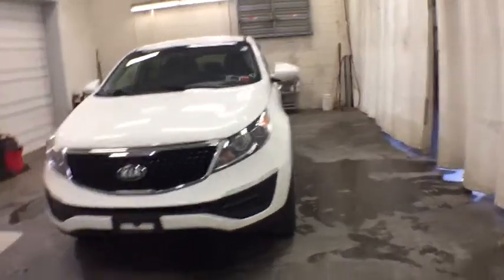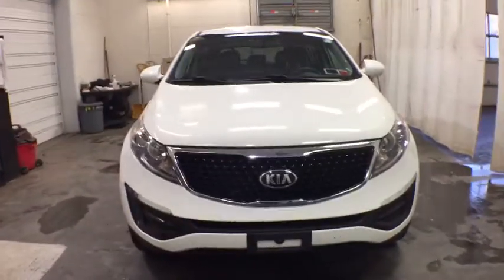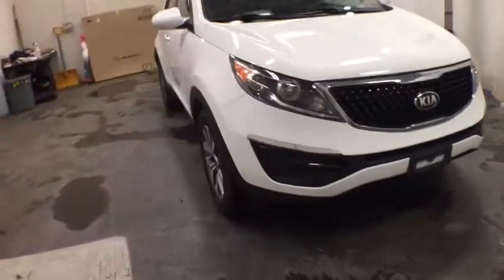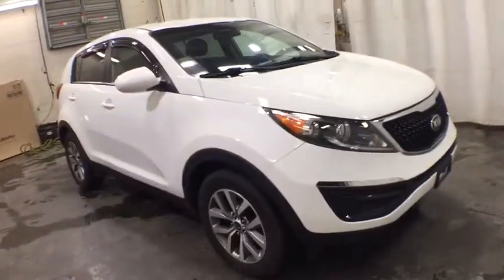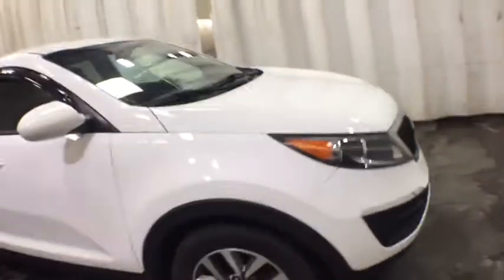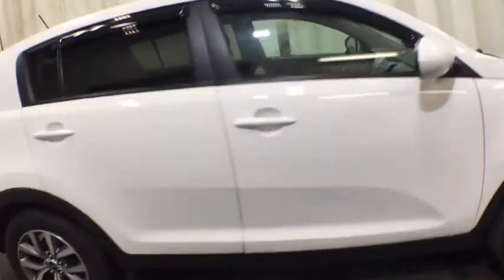2015 Kia Sportage Troy, Colonie, Glenville, Clifton Park, Saratoga Springs, NY U72759A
WHITE Used 2015 Kia Sportage available in Troy, New York at Carbone Subaru of Troy. Servicing the Colonie, Glenville, Clifton Park, Saratoga Springs, NY area.
2015 Kia Sportage 2WD 4dr LX - Stock#: U72759A - VIN#: KNDPB3AC6F7750604

: CARFAX 1-Owner ONLY 5 Miles! $700 below Kelley Blue Book! EPA 28 MPG Hwy/21 MPG City! LX trim WHITE exterior and BLACK interior. Bluetooth CD Player iPod/MP3 Input Alloy Wheels Satellite Radio. KEY FEATURES INCLUDE: Bluetooth Aluminum Wheels MP3 Player Privacy Glass Keyless Entry Child Safety Locks Steering Wheel Controls. Kia LX with WHITE exterior and BLACK interior features a 4 Cylinder Engine with 182 HP at 6000 RPM*. EXPERTS ARE SAYING: The interior of the 2015 Kia Sportage is a handsome space with styling that gives it a somewhat bolder look than some of its more traditional competitors. Gauges knobs buttons and other controls are thoughtfully laid out and easy to use. -Edmunds.com. A GREAT TIME TO BUY: This Sportage is priced $700 below Kelley Blue Book. MORE ABOUT US: Carbone Subaru of Troy is a premier new and used car dealership serving Albany Rensselaer East Greenbush and Watervliet region. If you want to upgrade your current ride to a new or like-new vehicle head over to Carbone Subaru today. Our dealership is located in Troy New York but our loyal customer base extends into Albany Rensselaer East Greenbush Watervliet and beyond. Pricing analysis performed on 11/14/2020. Horsepower calculations based on trim engine configuration. Fuel economy calculations based on original manufacturer data for trim engine configuration. Please confirm the accuracy of the included equipment by calling us prior to purchase.